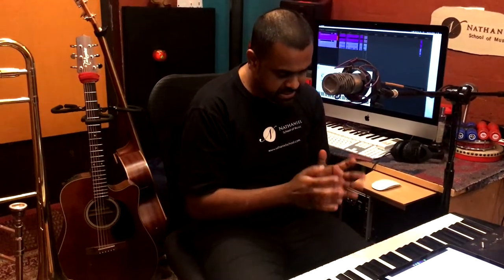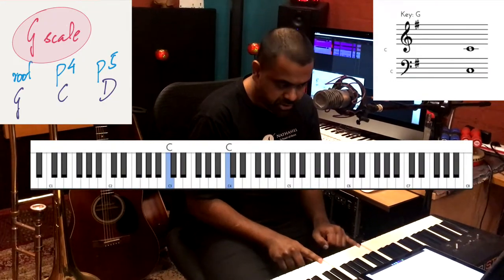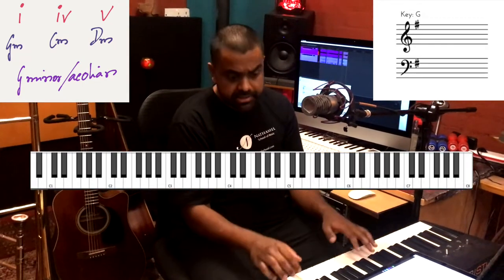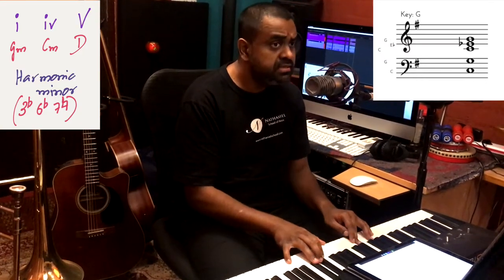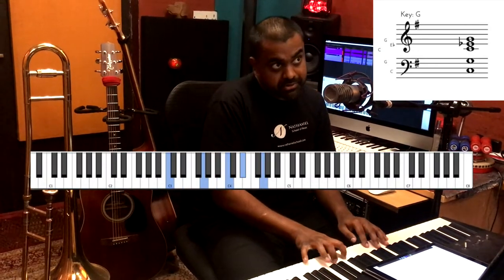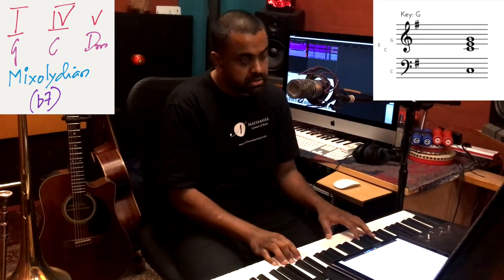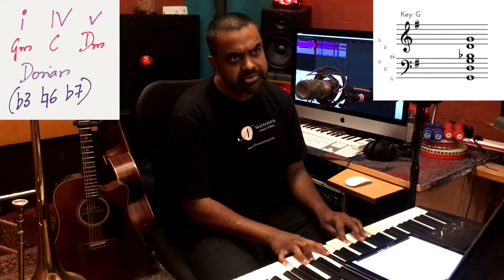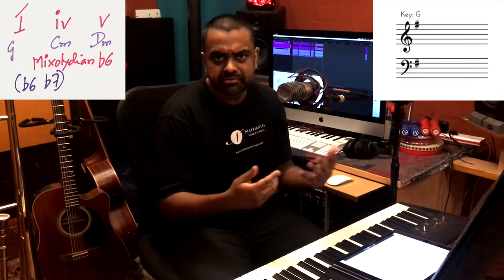Create MULTIPLE Chord Progressions on the Piano (I IV V)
Explore many scales (apart from the Major) on the Piano built using variations of the I IV V progression. A simple and effective tool for generating numerous musical themes and melodic phrases with just the Major & Minor chord.

If you have a problem playing chords fluently, then please learn our tutorial series on Chord Inversions
Nathaniel’s classes are now 100% ONLINE using stable and private video conferencing tools. You can now learn from the comfort of your home and choose between our flagship Music Method and 1-on-1 (Customised) classes

We hope you and your family are staying strong during this hard time for the world at large.

Nathaniel is known as the best performance-based Music School in India which teaches Keyboard / Piano, Guitar, Bass, Drums, Violin, Horns, and Voice with a unique course, “Music Method” which gets you on stage in 4 to 6 months. Also learn Theory, Ear Training, Improvisation, Composition, Production, and more.